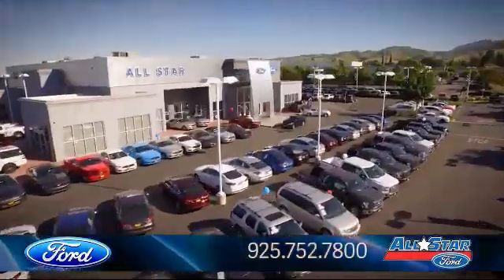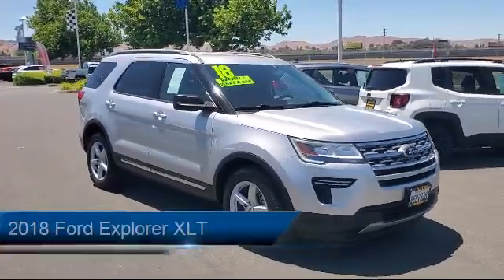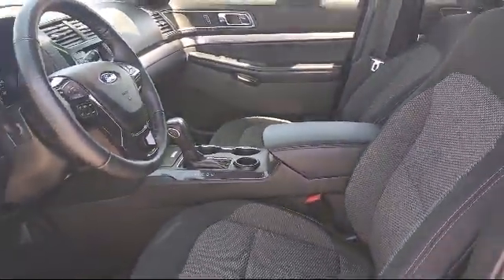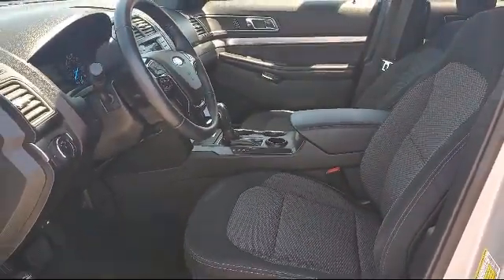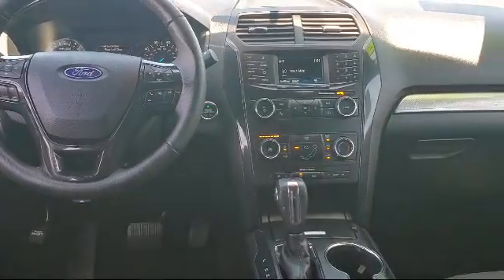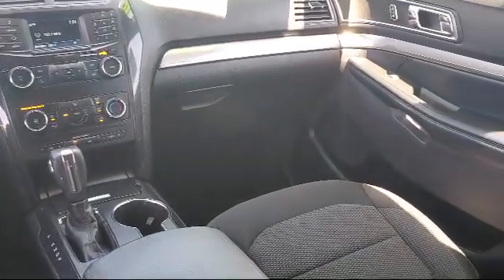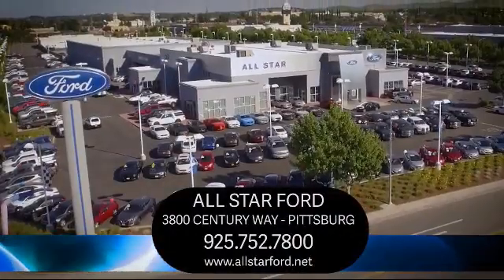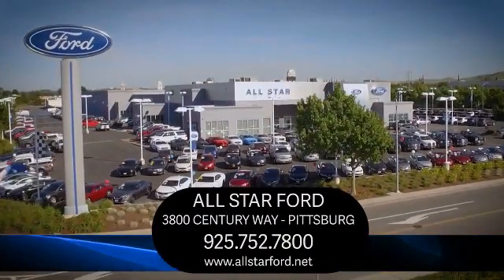2018 Ford Explorer XLT Antioch Pittsburg Brentwood Concord Walnut Creek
2018 Ford Explorer XLT Stock Number: UA57696 Vin:1FM5K7D84JGB56569.